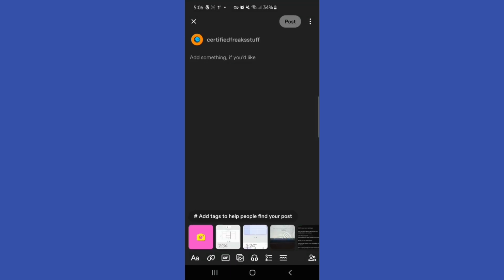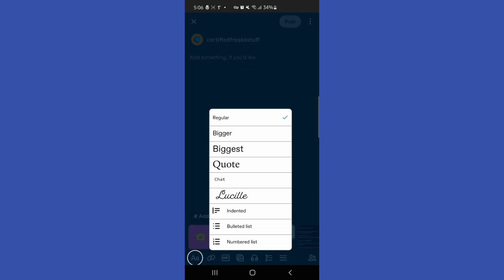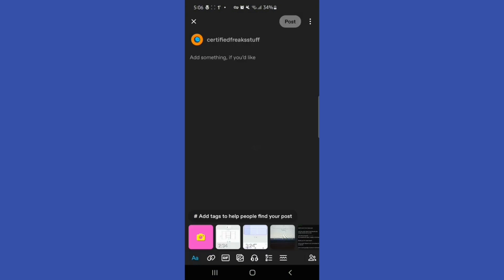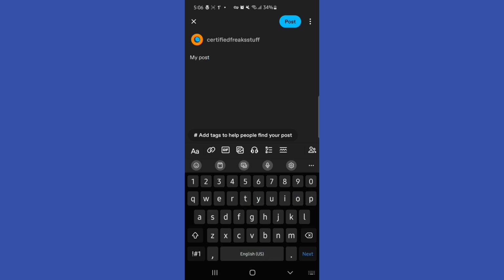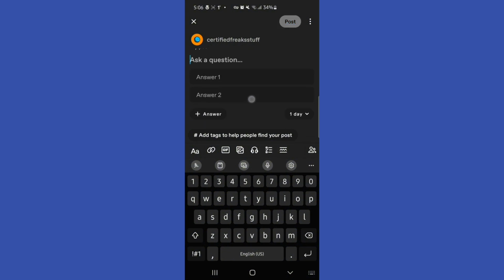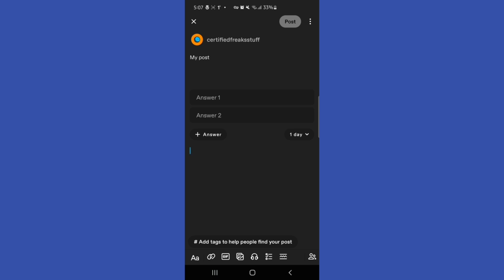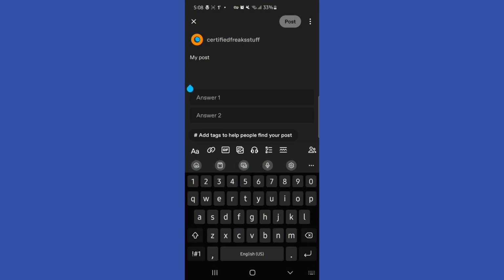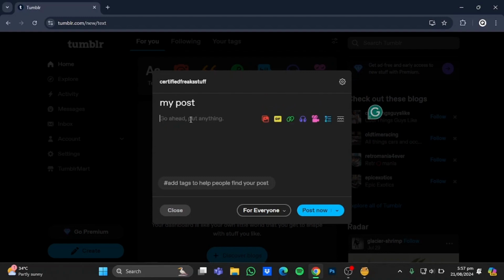How To Create A Blog In Tumblr (PC & Phone Tutorial)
In this video I'll show you how to create a blog in Tumblr. The method is very simple and clearly described in the video. Follow all of the steps to create a blog in Tumblr.

00:00 Create a Tumblr blog from Phone
01:12 Create a Tumblr blog from PC